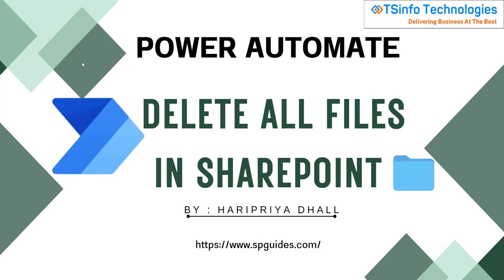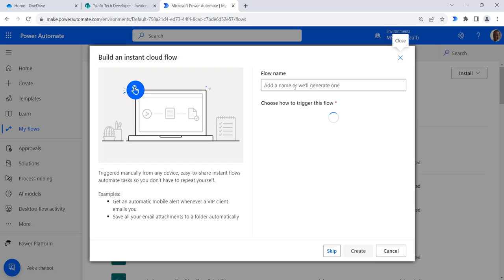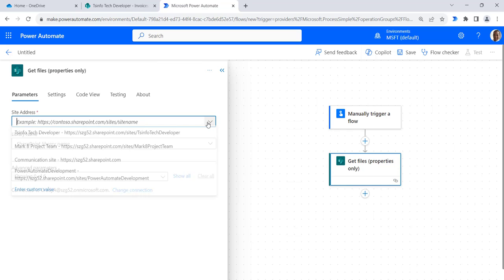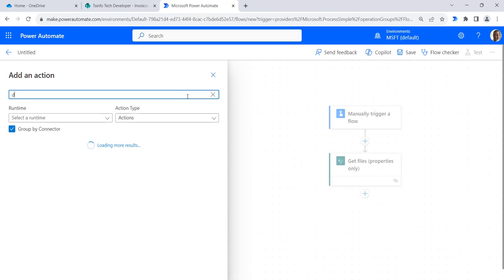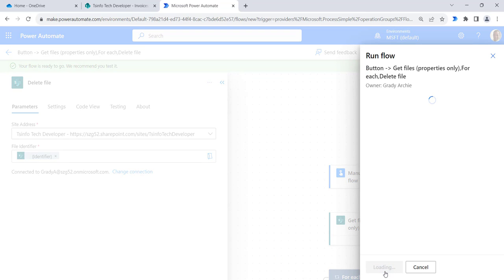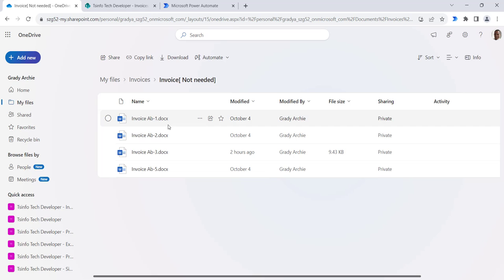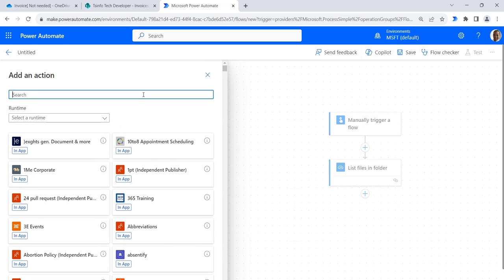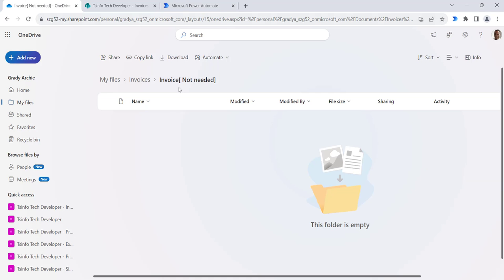Power Automate delete all files from SharePoint folder | Power Automate delete files from OneDrive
In this Power Automate video tutorial, I have explained, how to delete files from the SharePoint document library/folder using Power Automate. Apart from this, I have explained how to delete files from OneDrive business using Power Automate.
Visit a complete tutorial on, Power Automate delete all files in SharePoint folder
Power Automate: Count rows in a SharePoint list using the Get items action and Rest API